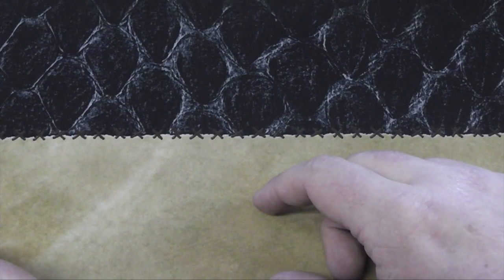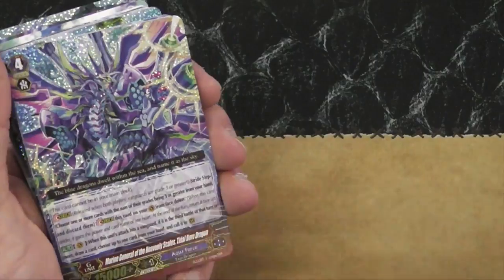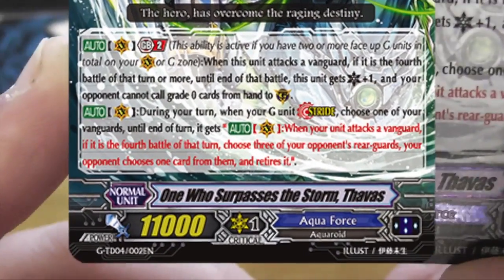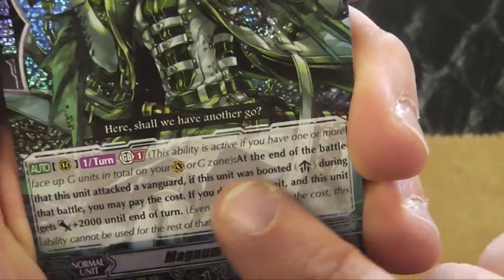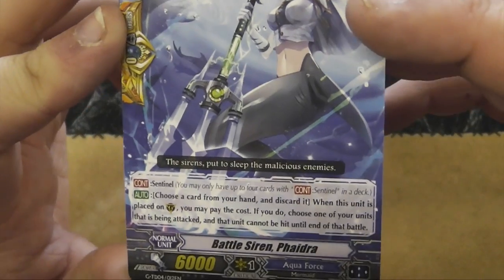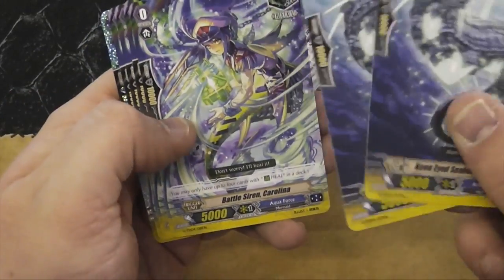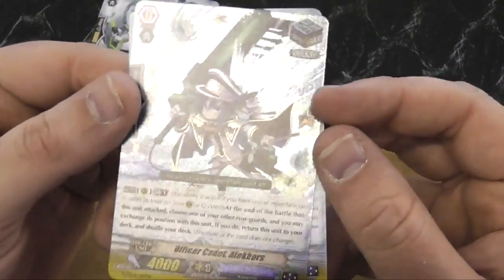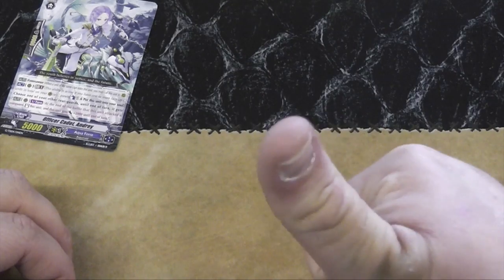Unboxing G-TD04 Blue Cavalry of the Divine Marine Spirits (English) - Cardfight Vanguard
...In which Ed gets his shiny shiny precious. To be honest we should have scheduled this one a week earlier since it's been in the video queue for a while, but we've had a lot of vids to squeeze into the schedule.

Like our playmats? for all the info you need to get your own playmat!